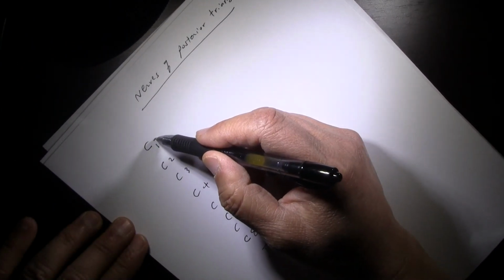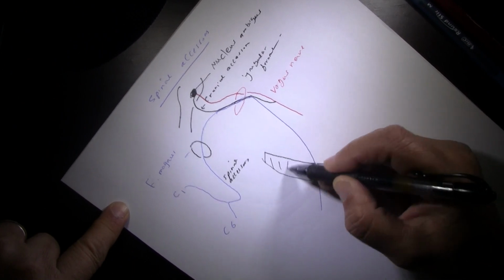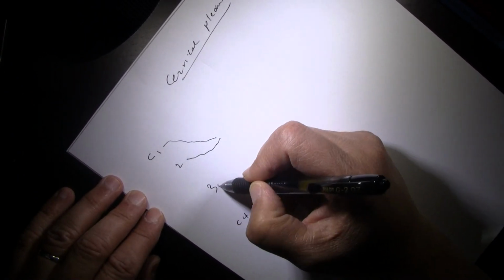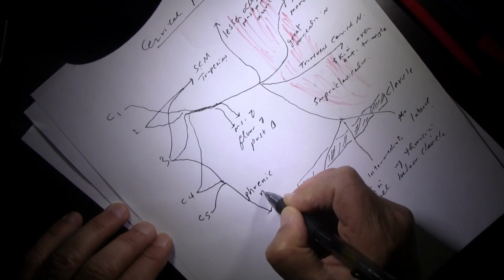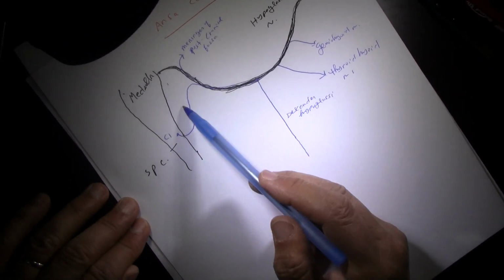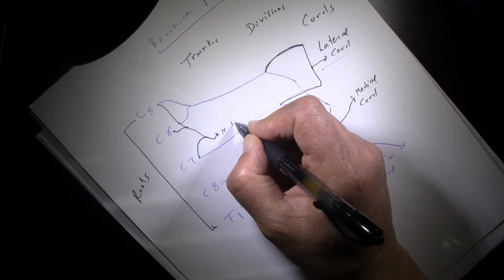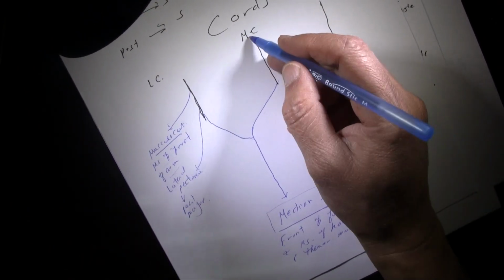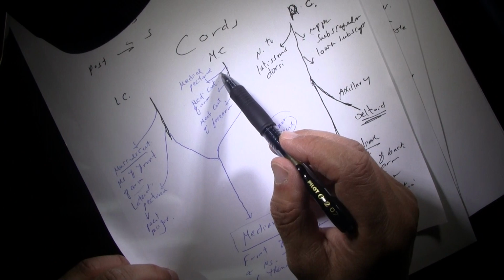Nerves of Posterior Triangle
This video describes the important nerves located inside the posterior triangle that include:
1. Spinal accessory nerve that supplies both SCM and Trapezius
2. Cervical Plexus and some of its branches
3. Brachial plexus (Upper, middle and lower trunks) in addition to 2 branches from the upper trunk (suprascapular nerve and nerve to subclavius.